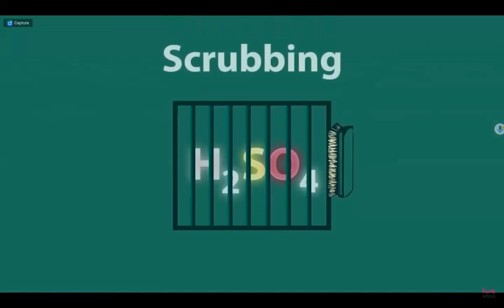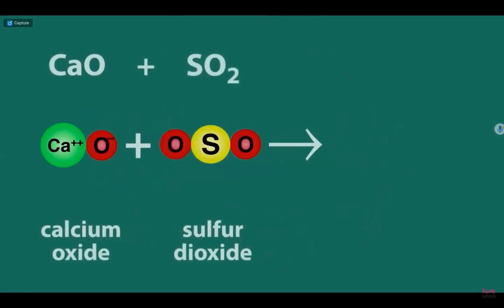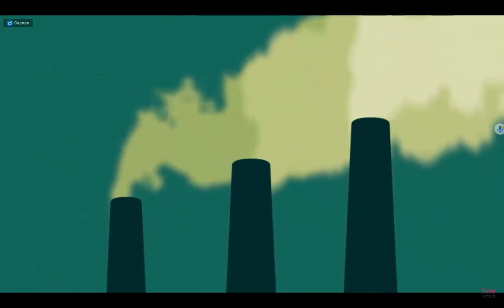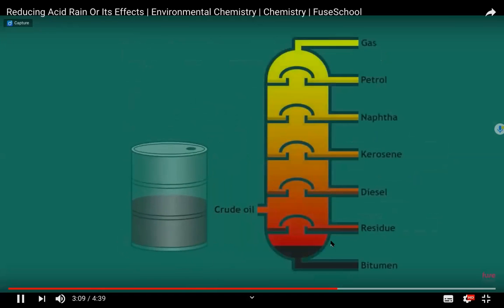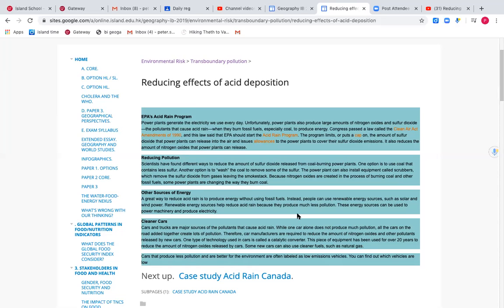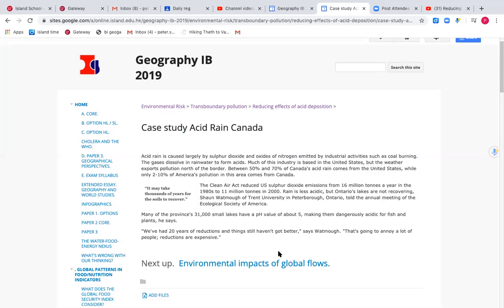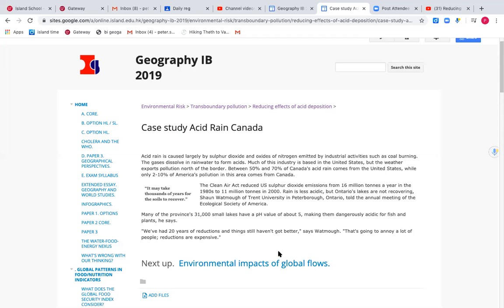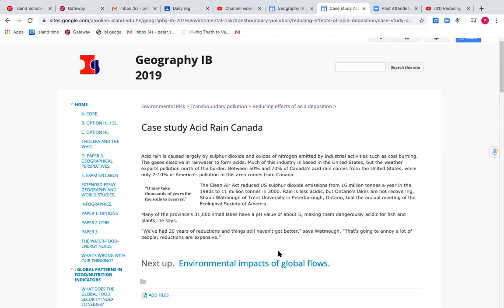reducing effects acid deposition unit 6 2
Ib geography paper 3 unit 6 reducing effects acid deposition unit 6 2